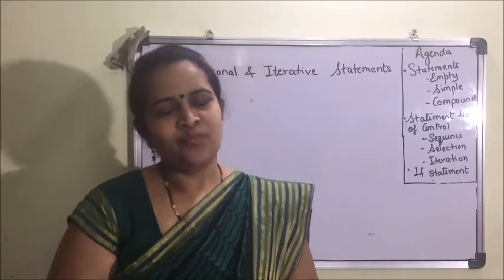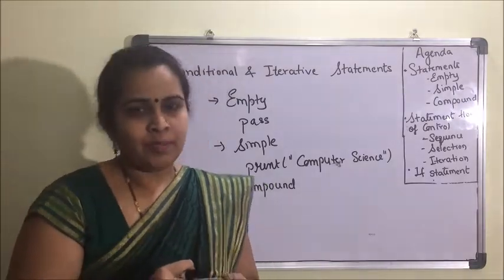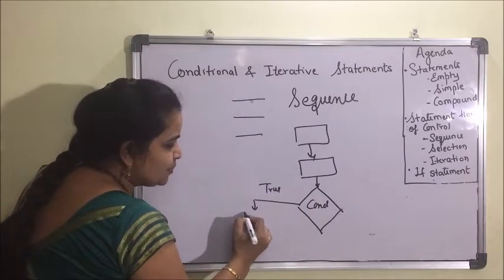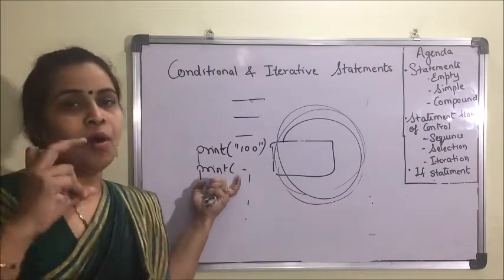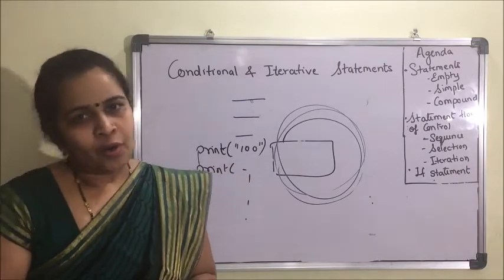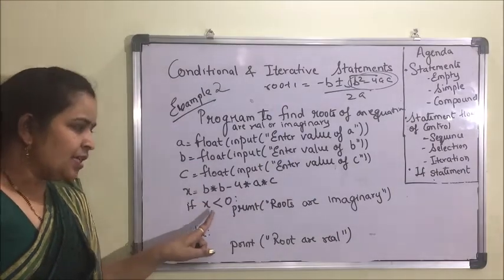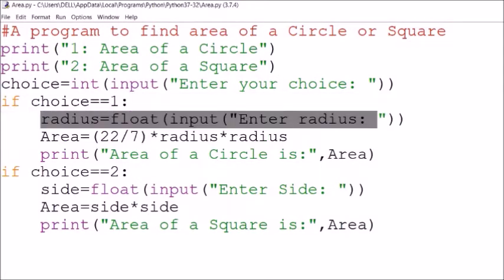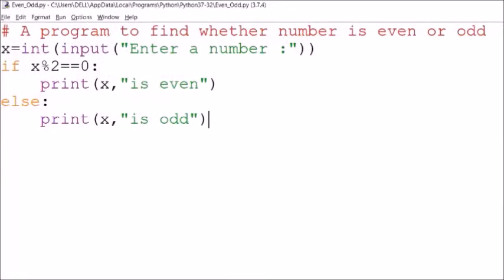Conditional and Iterative Statements Part 1 | Computer Science | XI & XII CBSE | BCA | MCA | BTech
Statements & its types, Statement Flow of control, If Statement